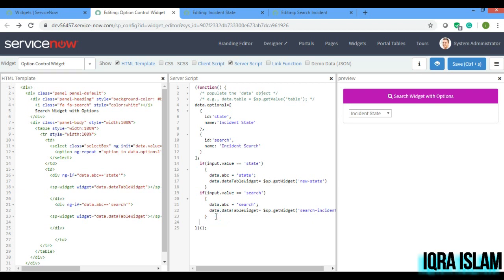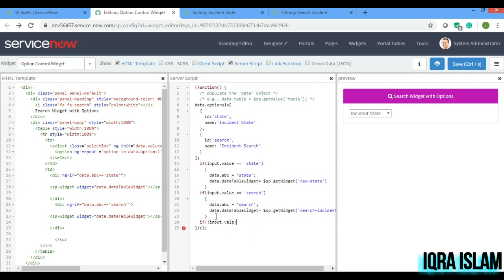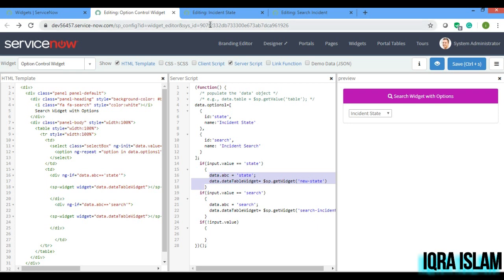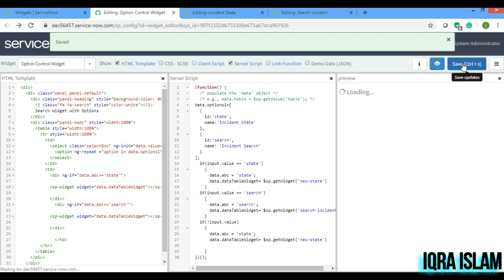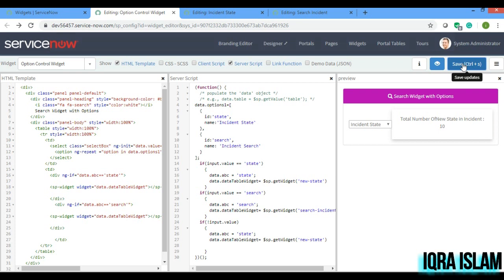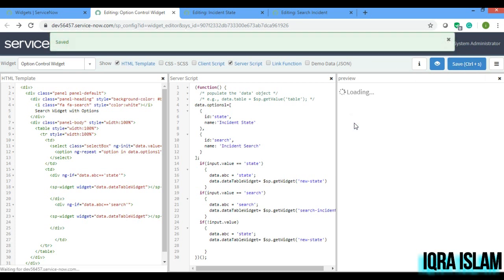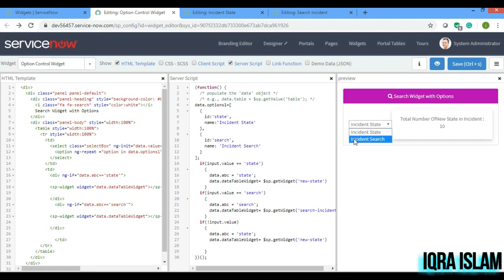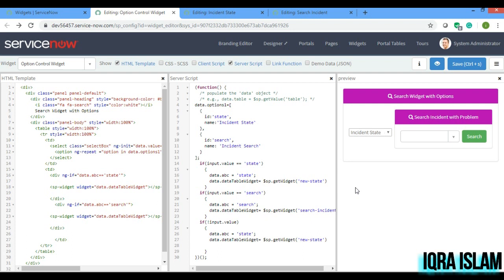Servicenow Portal (Part 10c) - Displaying Widget Using Option Part3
Different widgets getting displayed on selecting different options.
Use of ng-change in angular js.